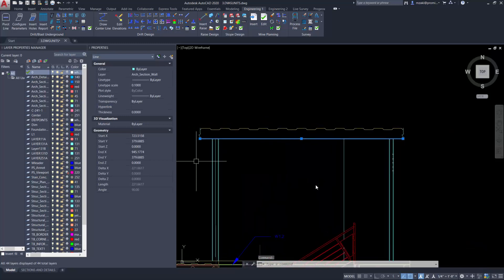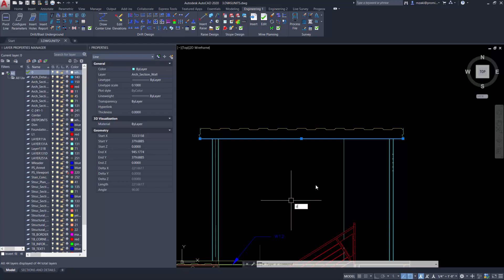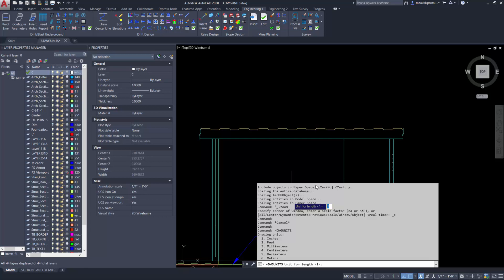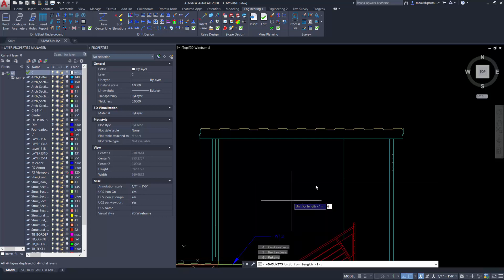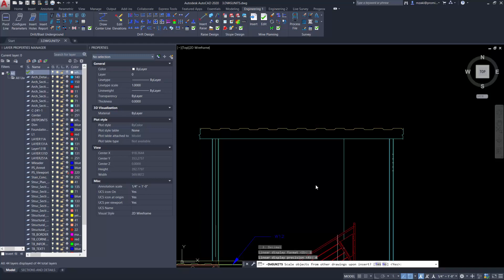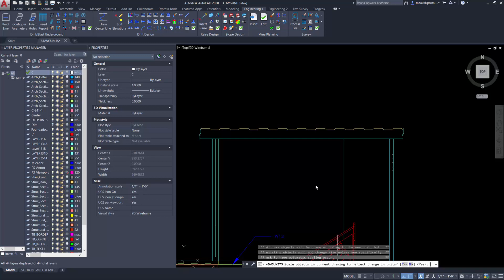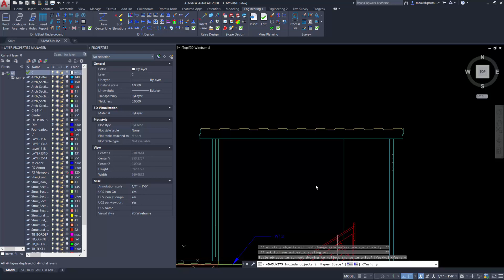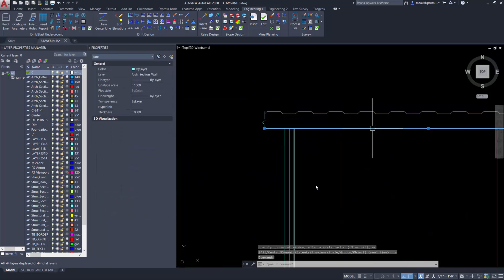Change AutoCAD measurement units | DWGUNITS | AutoCAD Tips in 60 Seconds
This command allows you to quickly switch between different units and scale objects accordingly. This command will also scale objects according to the new unit in paper space as well.